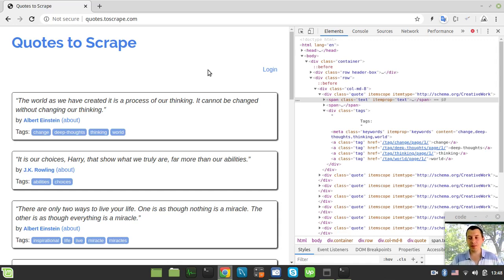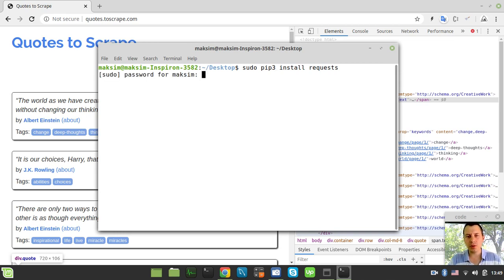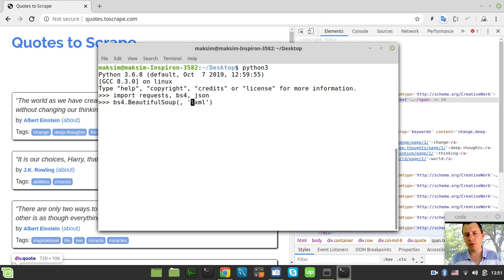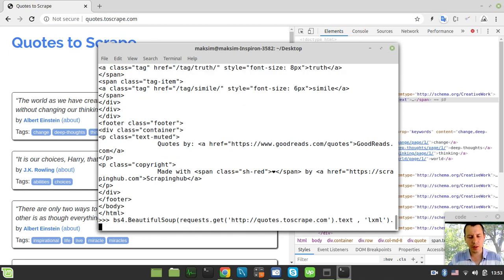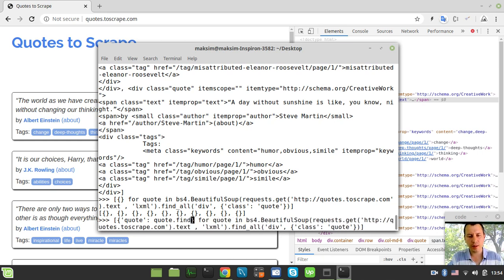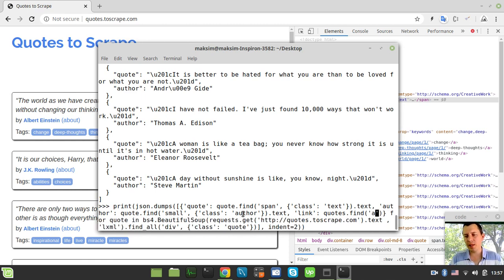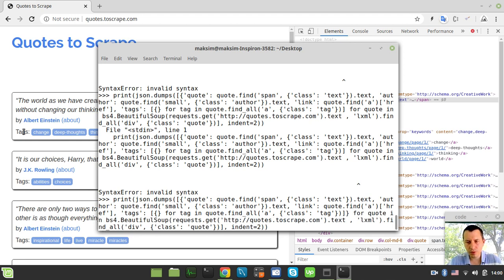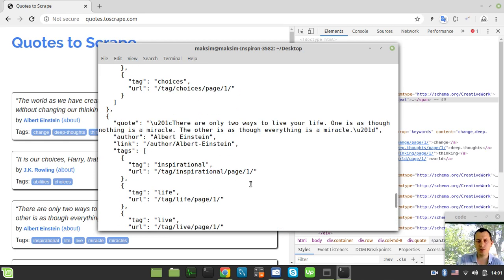Quotes scraper in only 2 LINES OF CODE | Python + Requests & Beautiful Soup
Hey what's up guys, in this video I'm gonna take a little python web scraping challenge to create a famous quotes web scraper in only 2 lines of code assuming that the first line is responsible for importing modules, so the the actual scraper involving HTTP GET request, parsing content, data extraction and formatting followed by writing the entire data set to local file consists of the only line of code!

I encourage you to try it on your own, but nevertheless here's the solution

import requests, bs4, json
with open('quotes.json', 'w') as f: f.write(json.dumps([{'quote': quote.find('span', {'class': 'text'}).text, 'author': quote.find('small', {'class': 'author'}).text, 'link': quote.find('a')['href'], 'tags': [{'tag': tag.text, 'url': tag['href']} for tag in quote.find_all('a', {'class': 'tag'})]} for quote in bs4.BeautifulSoup(requests.get(' , 'lxml').find_all('div', {'class': 'quote'})], indent=2))

Well, actually we can concatenate it into ONE LINE )))

Have fun!